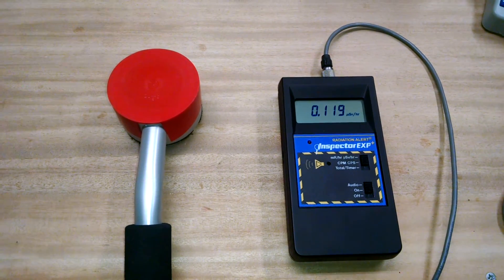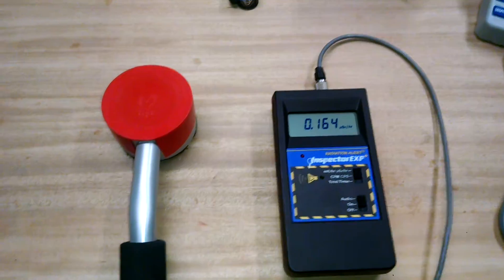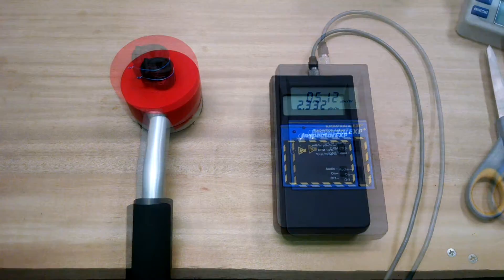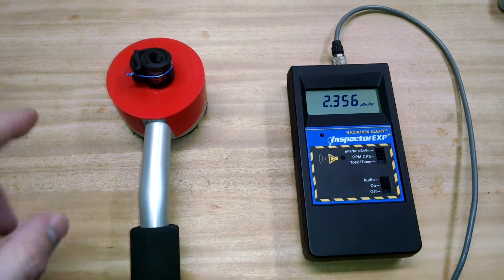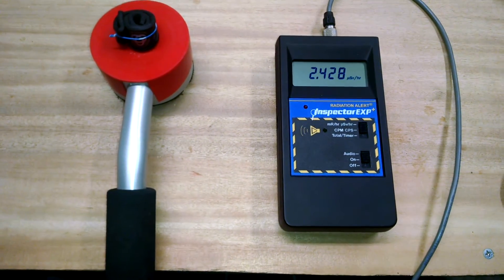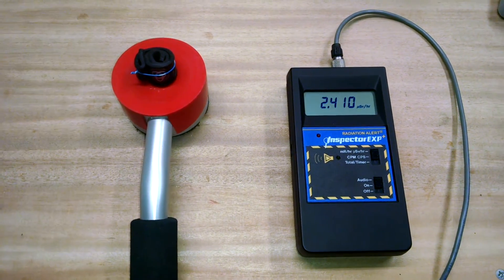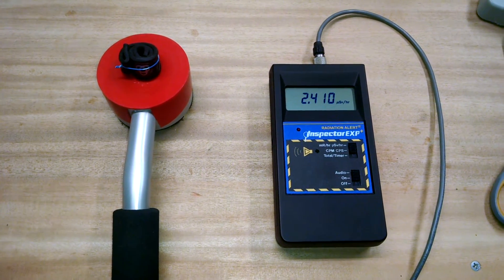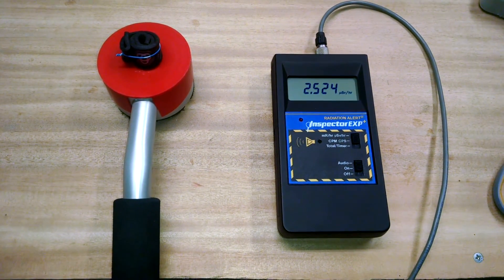Radioactive Infinity Pro "ion" bracelets - getting the measurement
My previous video simply showing the Infinity Pro negative ion bracelets were radioactive wasn't enough evidence to satisfy the customer who sent them to me for evaluation, so I recorded this video to show the actual measurement. Then Infinity actually posted some kind of "everything emits radiation" response, so now I have to waste my time showing them how they are wrong... I'm gonna do another blog post about it I think.